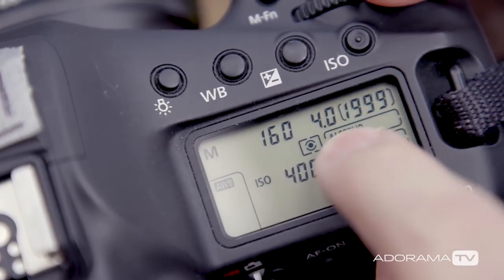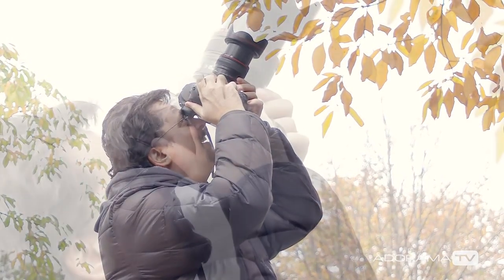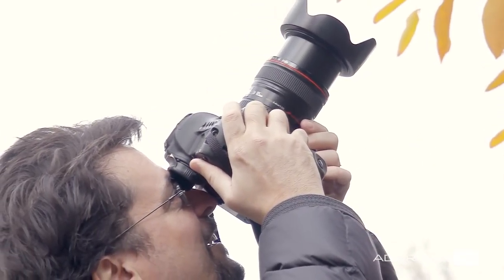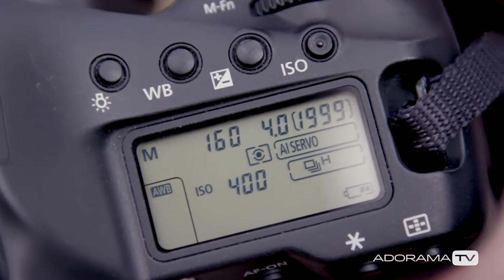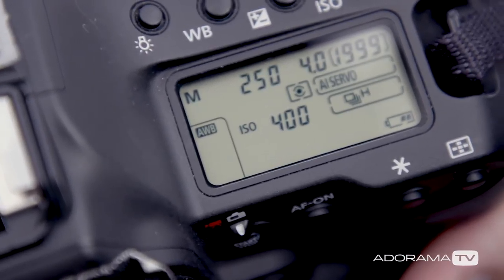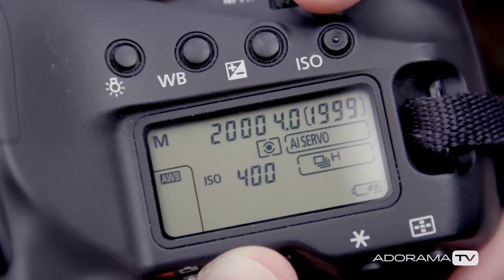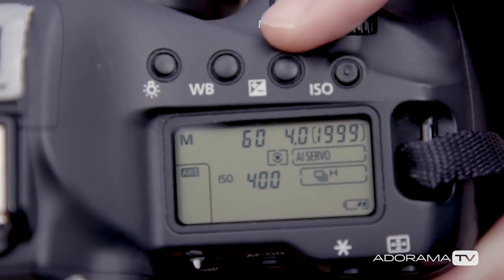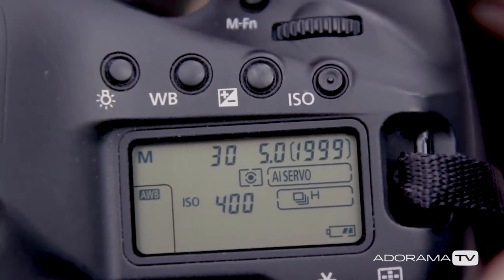Exposure Priority: Two Minute Tips with David Bergman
David Bergman shows you how to adjust the three settings used to get proper exposure.